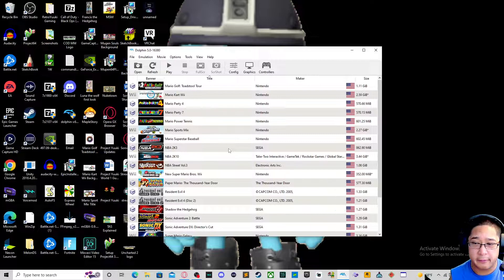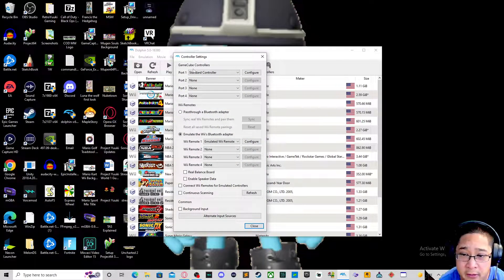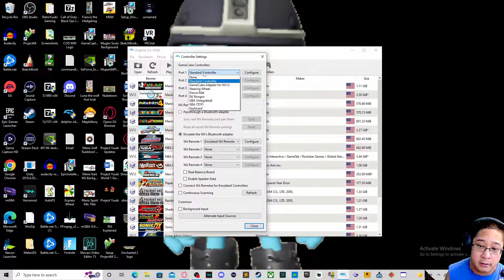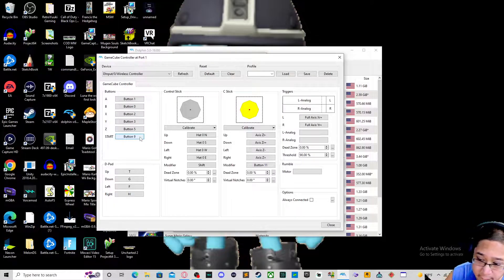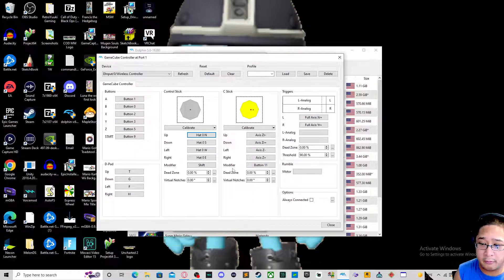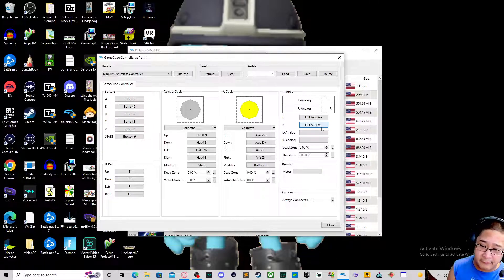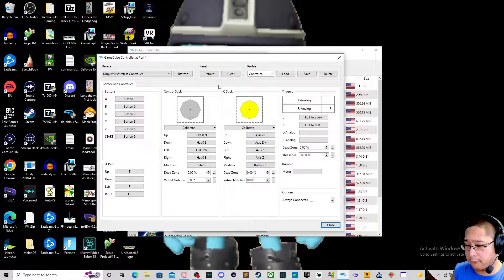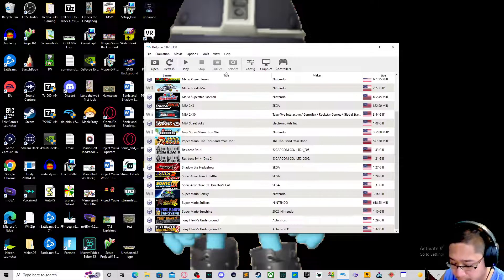How to Do Controller Input in Dolphin Emulator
This tutorial will show you how to use USB controllers and add inputs for Dolphin Emulator. For this sample, I will be using a PS4 controller. Make sure to put the buttons that helps make the game easier for you.

(Button 10 is the left control stick when clicked and Button 11 is the right control stick when clicked)